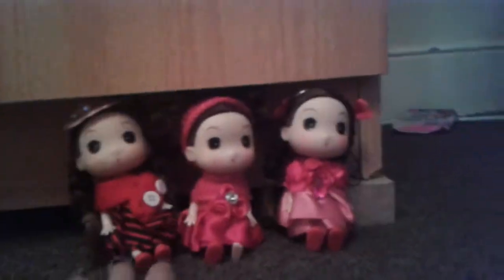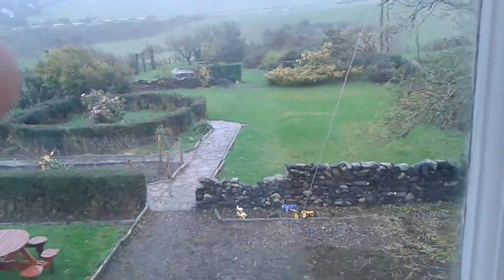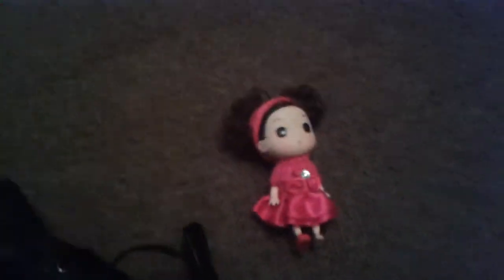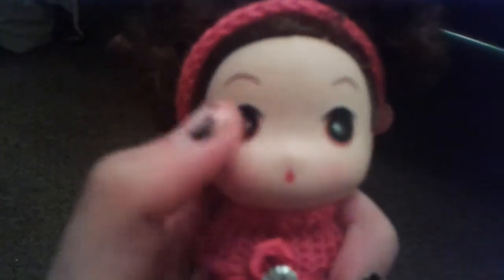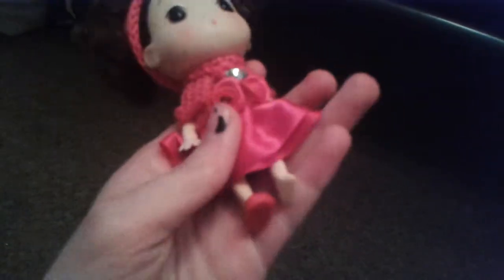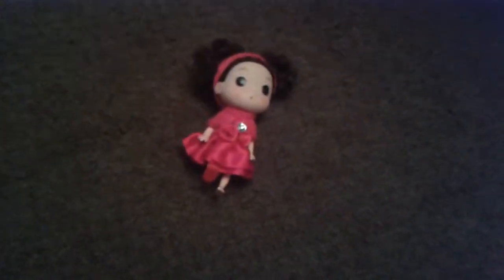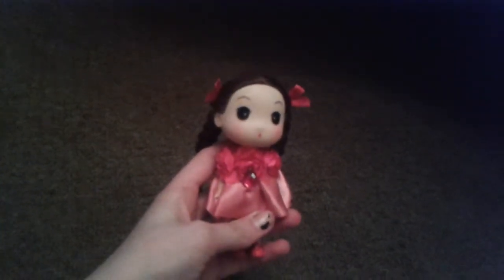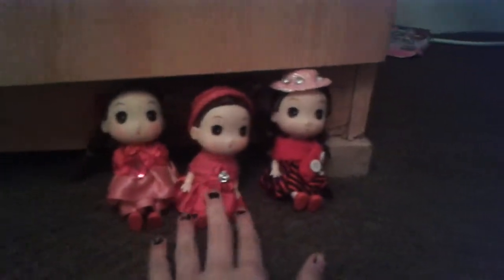Review on Keyring Dolls!!